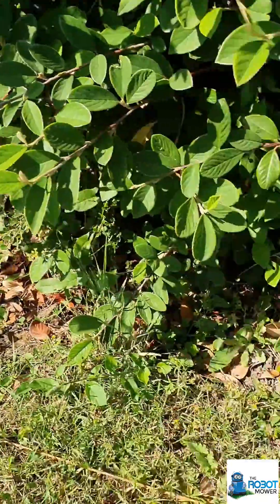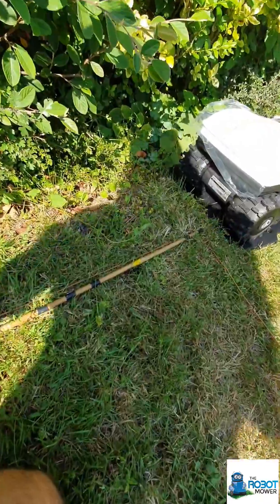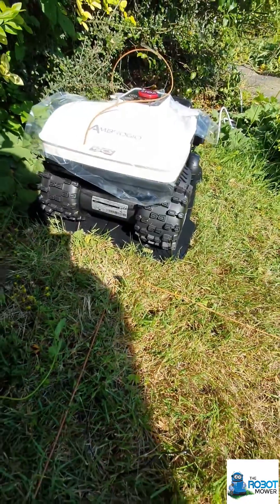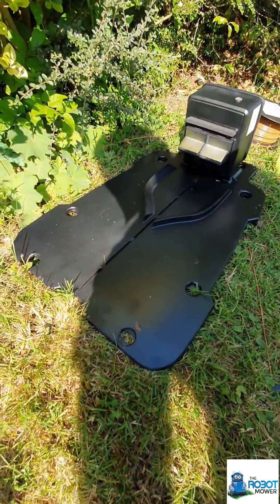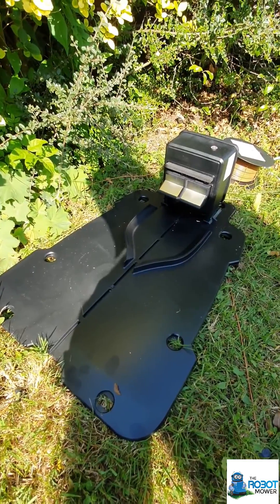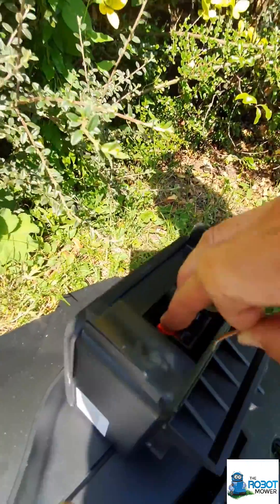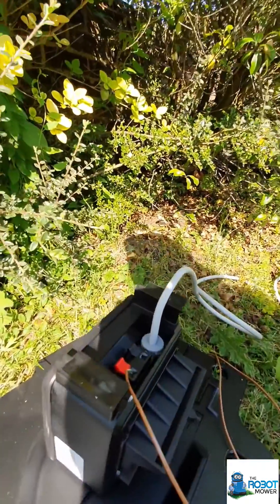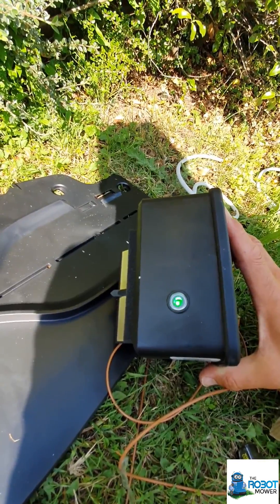Ambrogio Twenty Installation Wiring up the base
Wiring up the base of an Ambrogio Twenty Robot Mower.  A lot of the techniques relate to other models in the Ambrogio range.

There are 6 videos in the sequence so you can jump to the one that interests you most: